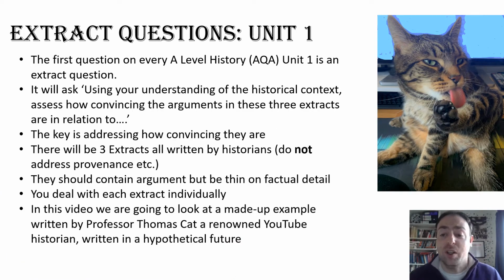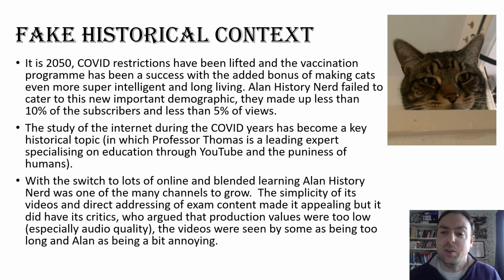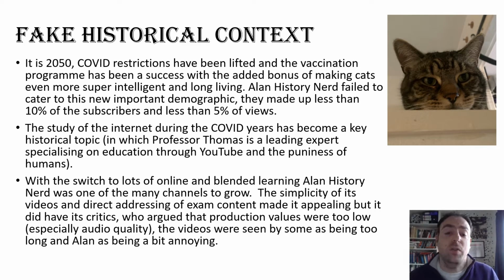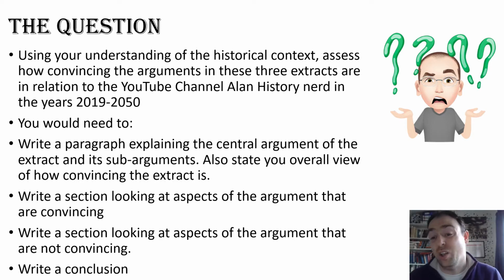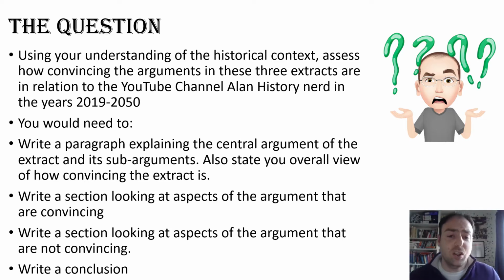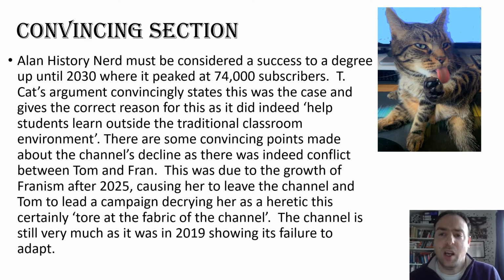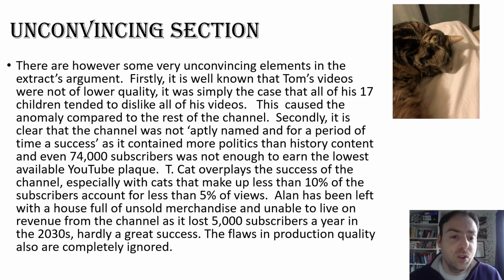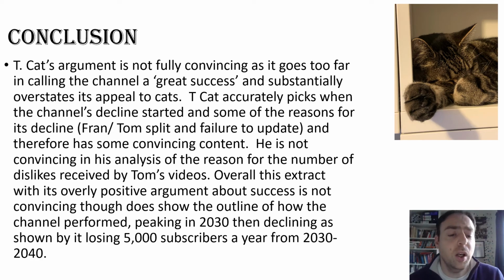A Level History: How to do an Extract Question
In this video I go through doing a worked example of an extract question with a number of key things:
It is a made up extract (written by a cat in a made up future)
I've made up and given you the historical context for the extract
I've written an answer to the question (it is brief but shows the technique)
The aim of all this is to give a worked example that isn't specific to any particular unit so helpful to everyone doing A Level History (AQA) and also (hopefully) is a bit funny.